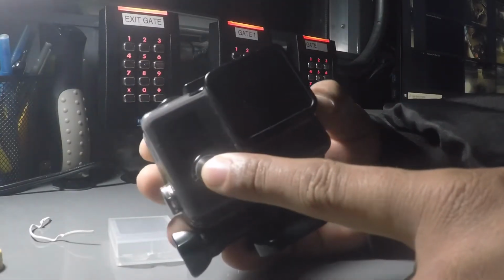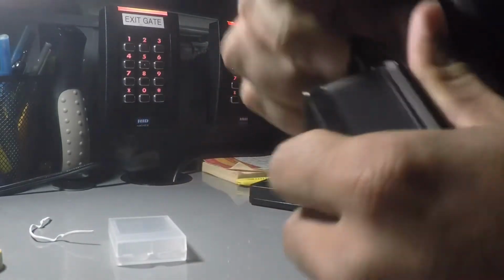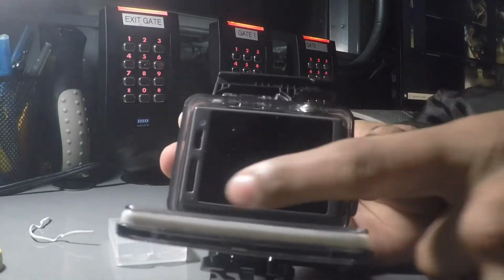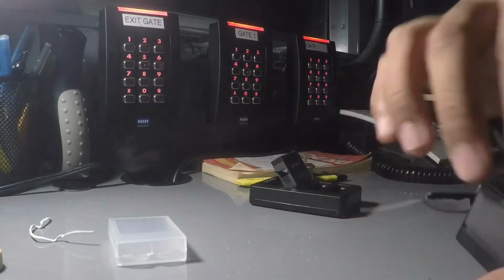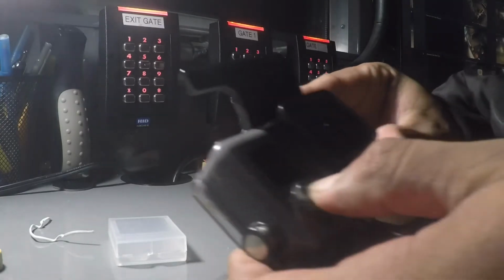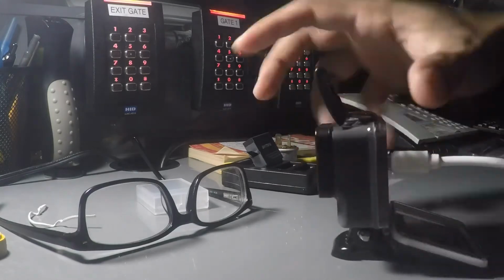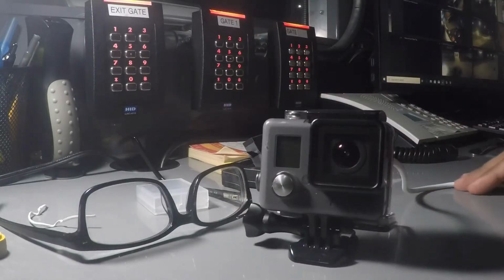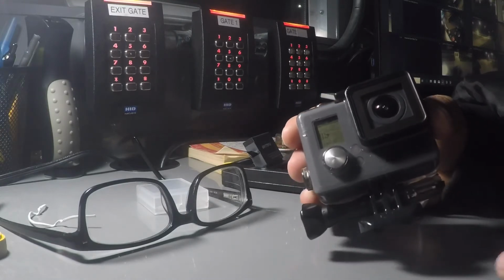GoPro hero+ won’t turn on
Hopefully this video helps you in your time of need. I look up how to turn on hero + on YouTube and kept getting the other GoPro how to videos and not a how to video like this one.